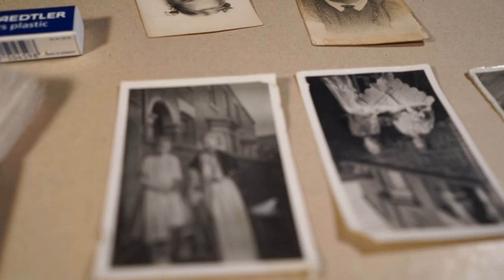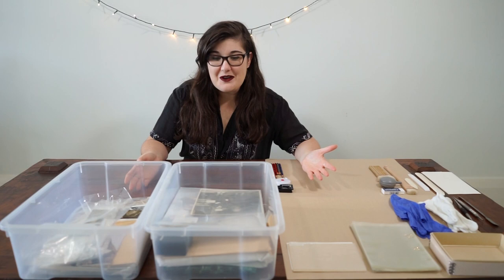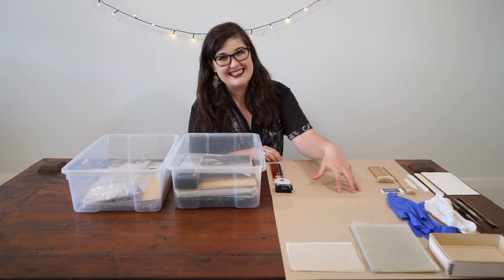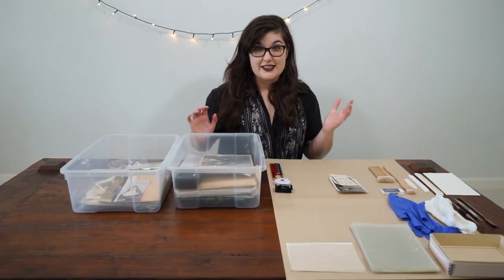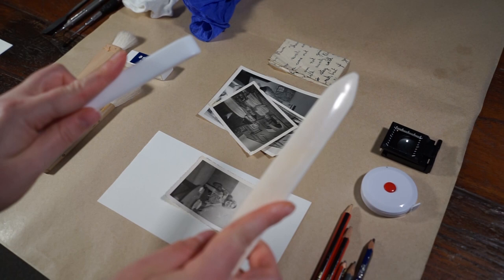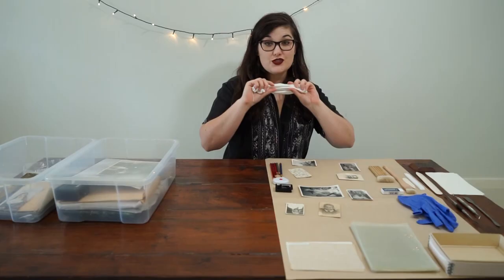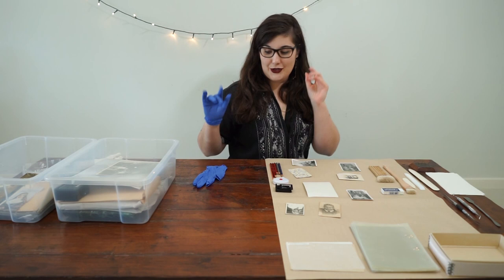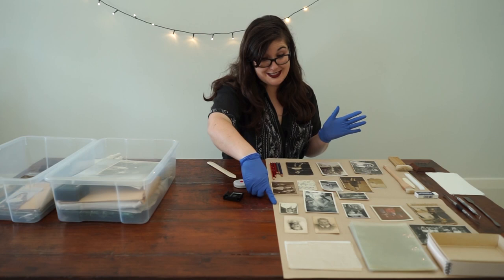How to Handle Your Family Photographs || How to Care for your Family Photographs Part 1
Have you ever wondered what the best way to handle your treasured family photographs is? Join me as I delve in to a box of my family's photos and show you my top tips on how to handle family photos.

This is the first part of a series titled 'Five Things to do with your Family Photographs to make them last'. We all have family treasures and heirlooms we want to care for and I'm here to help.

|| Resources ||
Need a conservator?
Every country has private conservators that can treat your treasures. In Australia we have the Australian Institute for the Conservation of Cultural Material. Most countries have an equivalent.

|| Links ||
Find out more about how to care for and handle your treasures!
Check out this great video by the State Library of Queensland on How to safely handle your collection